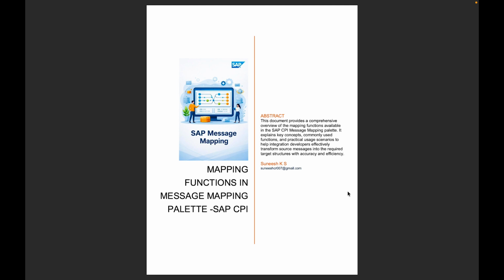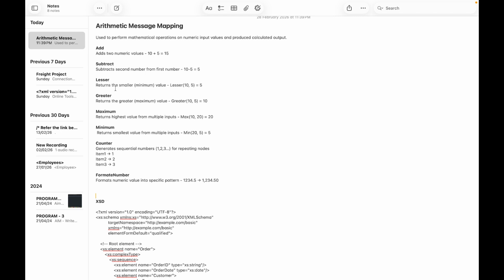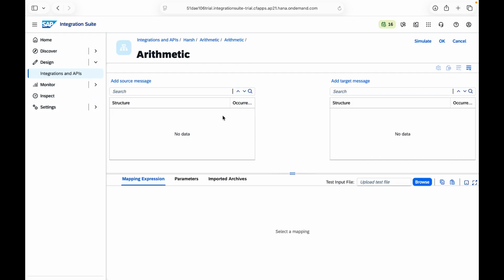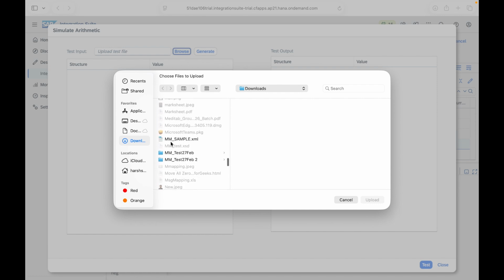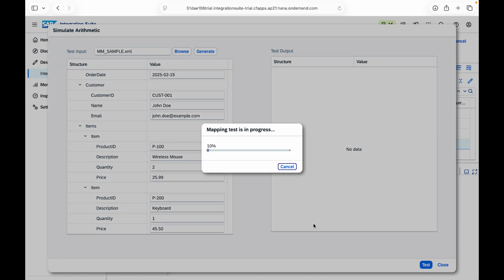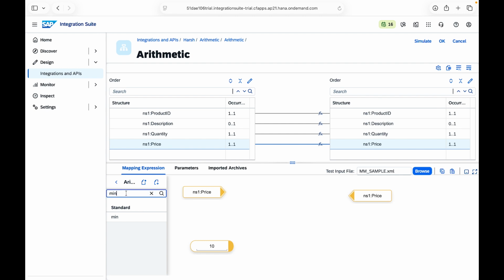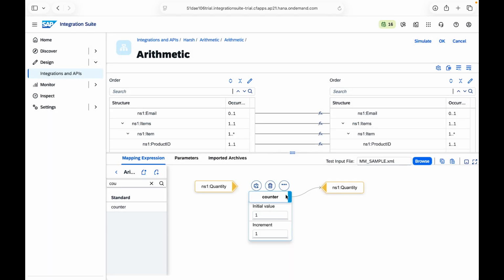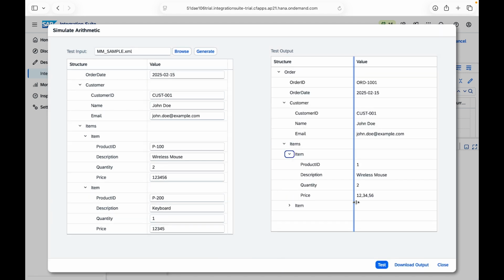Arithmetic Function in Message Mapping | SAP CPI Tutorial by Intern | KPCIT Services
In this tutorial, we explore the Arithmetic Function in Message Mapping in SAP Cloud Platform Integration (SAP CPI / SAP Integration Suite).

This video explains how arithmetic operations such as addition, subtraction, multiplication, and division can be implemented inside Message Mapping to transform data effectively during integration scenarios.

As part of our SAP CPI training series at KPCIT Services, this tutorial demonstrates how arithmetic functions help in performing calculations while mapping source and target fields in integration flows.

🎓 This tutorial is presented by an Intern at KPCIT Services as part of hands-on learning in SAP Integration.

🔹 Topics Covered:
• Introduction to Message Mapping in SAP CPI
• Understanding Arithmetic Functions
• How to perform calculations in Message Mapping
• Practical demonstration in SAP Integration Suite

This video is helpful for SAP Integration Developers, SAP CPI learners, and students preparing for SAP Cloud Integration roles.

📌 Follow KPCIT Services for more tutorials on:
• SAP Cloud Integration (SAP CI / CPI)
• SAP Integration Suite
• Message Mapping Concepts
• SAP BTP & Integration Scenarios